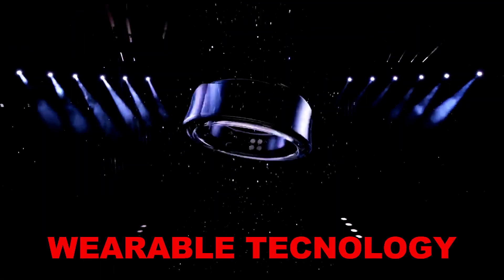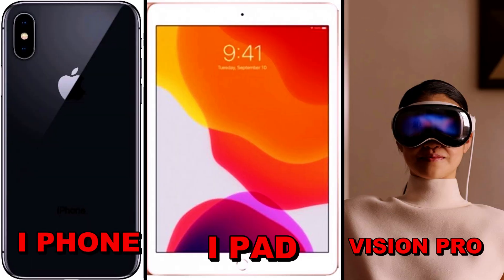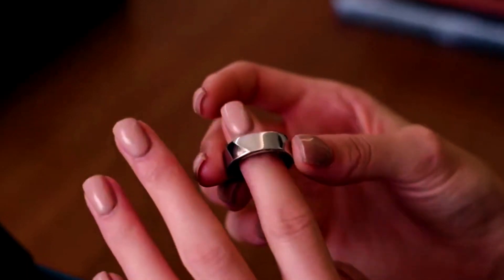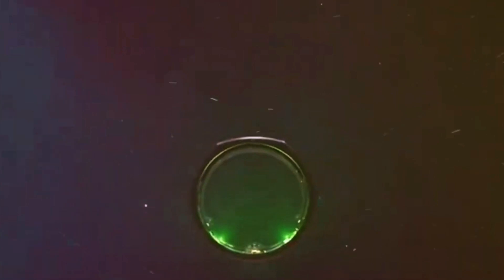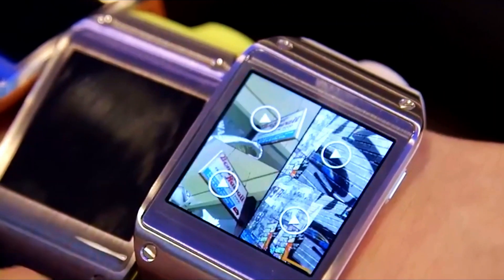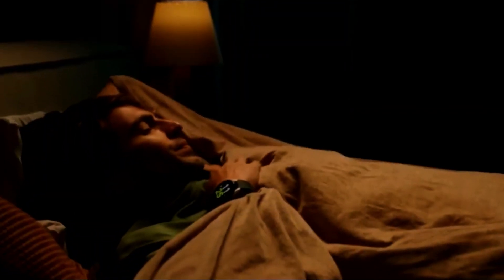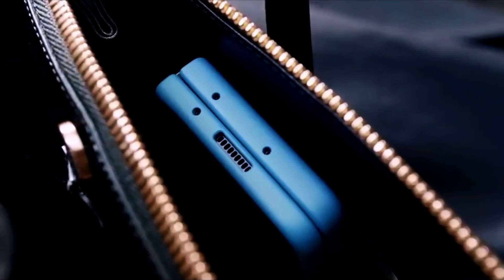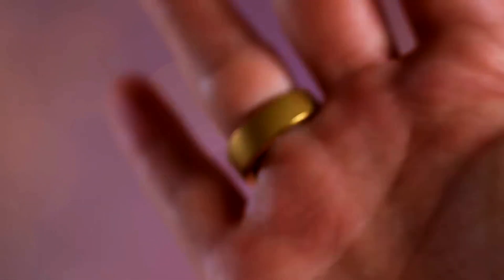Apple Ring vs Samsung Ring: Which One Is Worse?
🌟 Unlock Cash Back Rewards with Rakuten! 🛍️
Elevate your shopping experience and turn every purchase into a rewarding adventure! 🎁 When you shop through Rakuten, you not only get access to your favorite stores but also earn exclusive cash back.

👉 Use code: tam65769 for additional savings!

Delve into the realm of wearable technology as we compare the Apple Ring and the Samsung Ring in this comprehensive analysis. Join us as we scrutinize every aspect of these innovative devices to determine which one reigns supreme and has a significant impact on the world of technology.

In this engaging video, we'll explore the design, features, functionality, and overall performance of both the Apple Ring and the Samsung Ring. From sleek aesthetics to cutting-edge capabilities, we leave no stone unturned as we dissect these wearable gadgets to help you make an informed decision.

Discover the unique strengths and weaknesses of each device as we highlight their standout features and assess their real-world usability. Whether you're a tech enthusiast looking to stay ahead of the curve or a casual consumer curious about the latest gadgets, this comparison video is your ultimate guide to choosing the perfect smart ring for your needs.

Join the conversation as we weigh the pros and cons of the Apple Ring and the Samsung Ring and explore their potential impact on the future of technology. Don't miss out on this in-depth analysis that promises to shed light on the ever-evolving landscape of wearable tech.